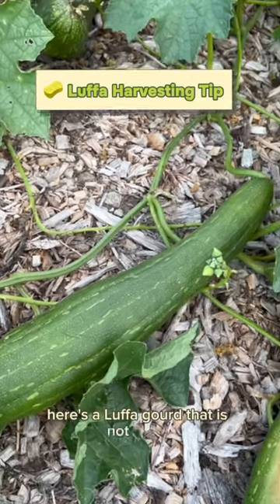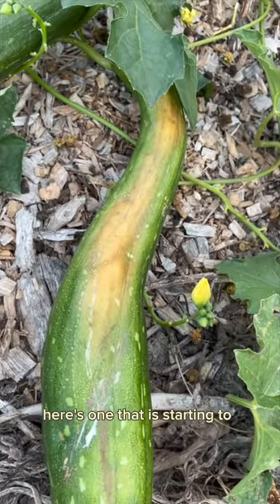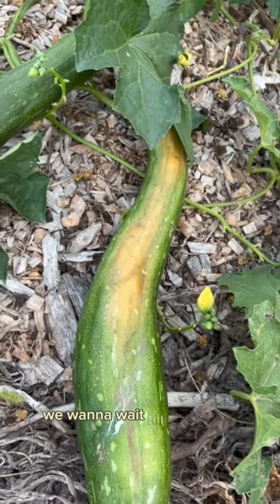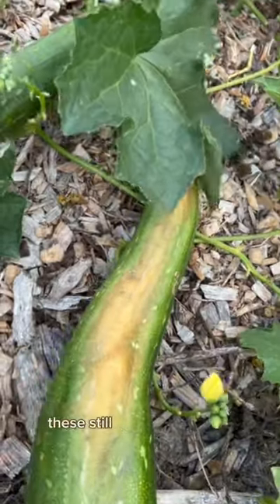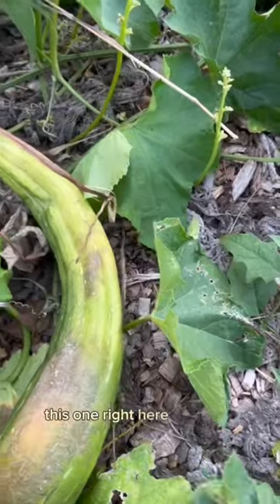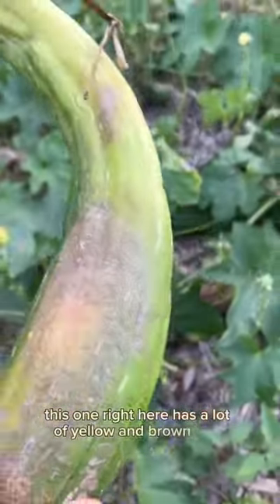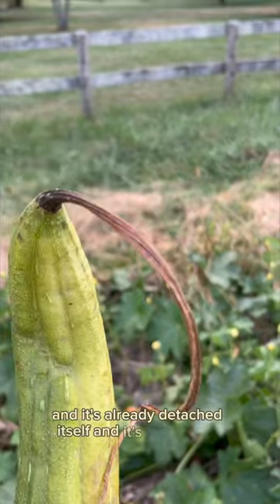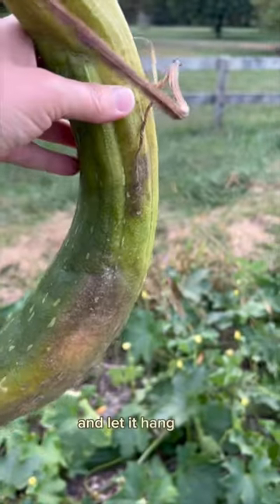✅ When to harvest Luffas for the perfect sponge! 🧽